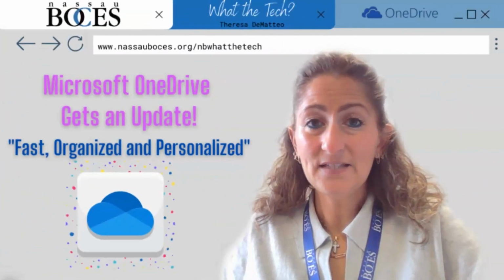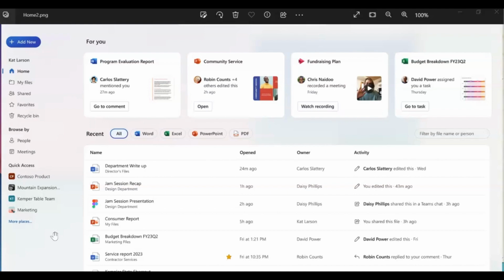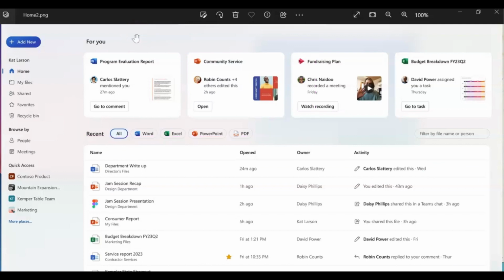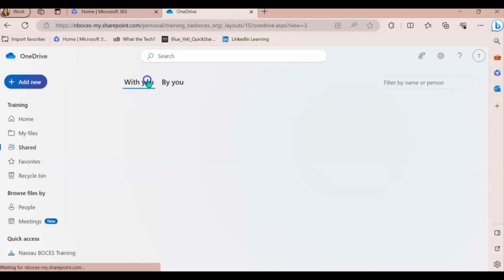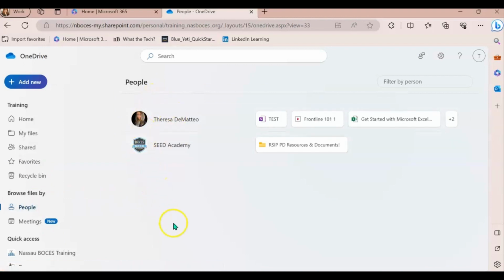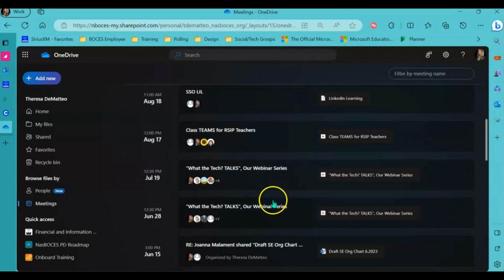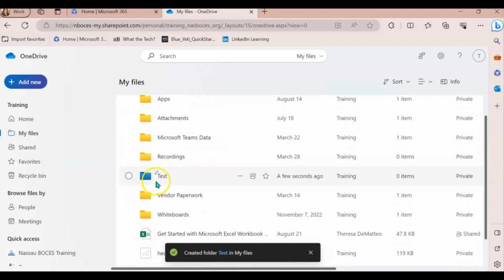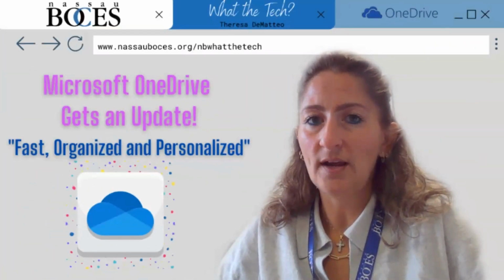👩🏼‍💻 Microsoft OneDrive Gets an Update! ☁👍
🎥 In this video you will learn all about the new features in Microsoft OneDrive on the Web!🌟